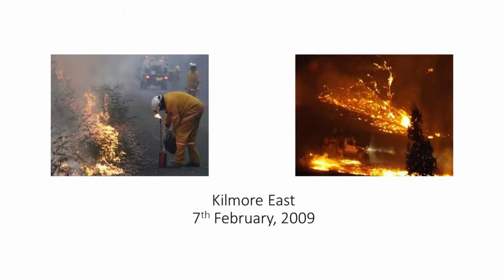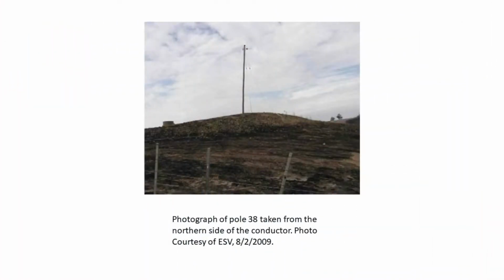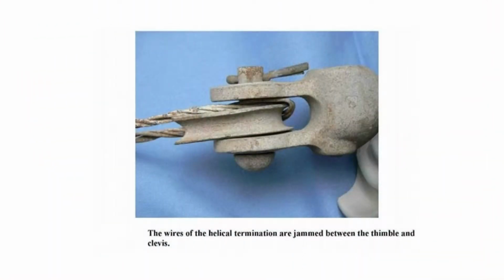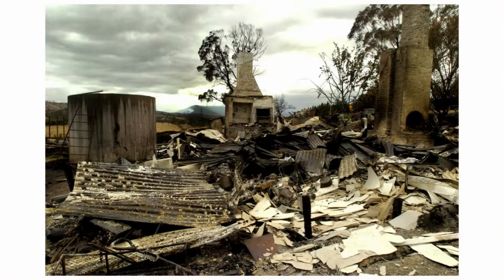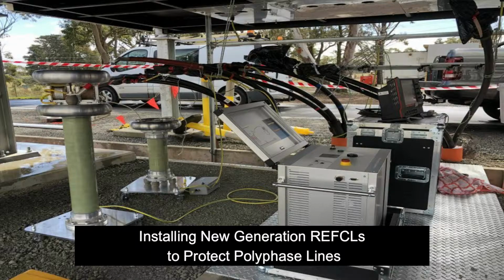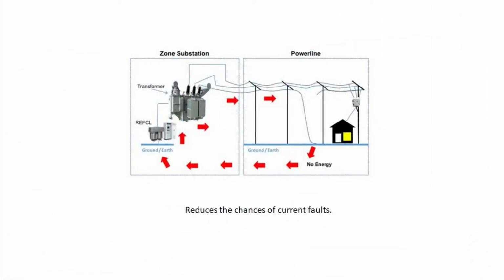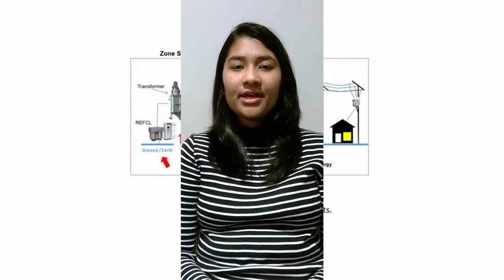Case Study on The Kilmore East